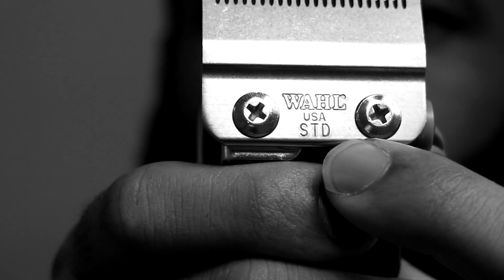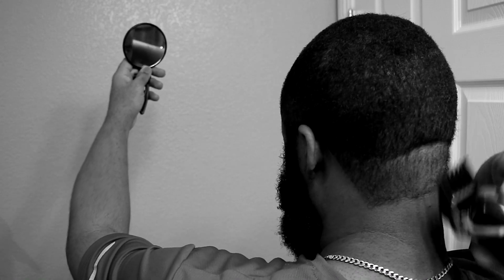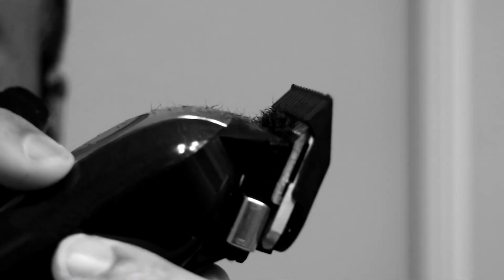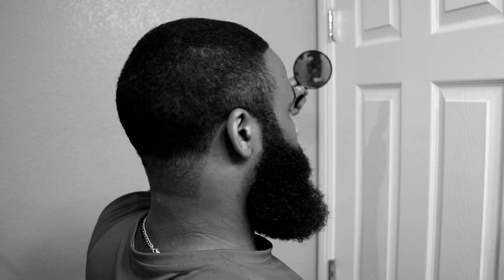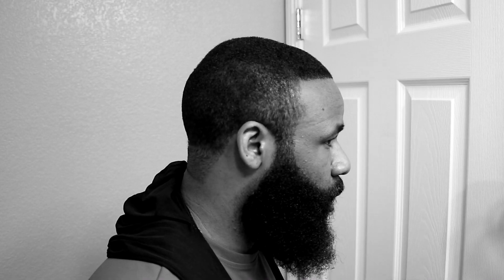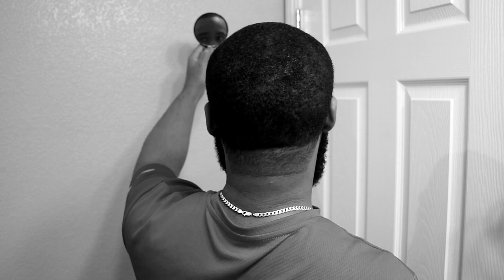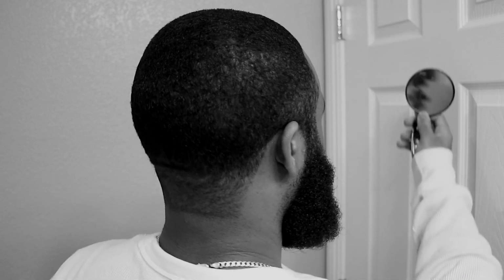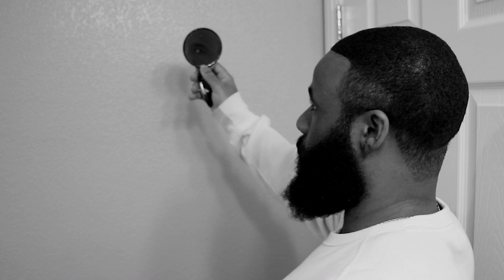Natural Hairline Replacement 💈 | EASY Non Surgical Method 🚫 | SMP Tattoo Alternative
I've always wanted to add "author" to my resume but I never knew what to write about . . . until now 🤭

I took some time to do research & figured out how to format my teachings into a written lesson. I'm hype about it! Especially because it's based on an experiment I started at the beginning of the year . . .

I want to start by saying confidence is everything! I've rocked the baldy with no issues but from what I know based on many comments I've gotten on YouTube, there's a lot of people who still hide under hats 24/7 to avoid the eyes of a receding hairline. I'm here to help your self esteem; No More Hiding! I got something for that 🤫

After shaving my head bald for so many years I thought it'd be cool to see if I can get my hair back. I think it was pretty successful but I'll let you be the judge once you see the results yourself 😎

This eBook goes over the steps I took to get the results as well as the list of products needed for the procedure. It also goes together with my new video showcasing how simple it can be for you to do the same. I did it all myself by the way!

📧 NateMatthews91 [Gmail]

Other Tags:
BRDGNG, No Shave November, Cut Your Own Hair, Natural Male Pattern Baldness, Going Bald At A Young Age, How To, Regrow Your Hair, Balding Fix Cure, Rice Water, Bald Guy Grows Hair Back, How To Regrow Hair, Fast Hair Growth, How To Get Your Hairline Back | From Bald To Edge Up | Hairline Restoration